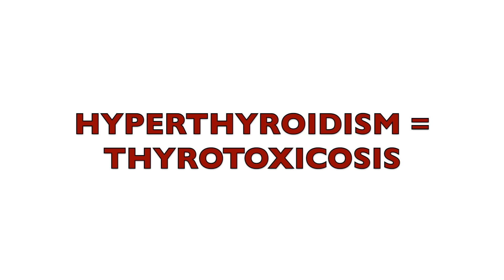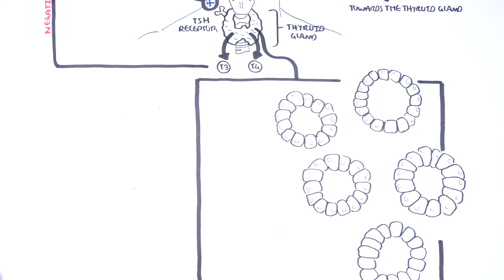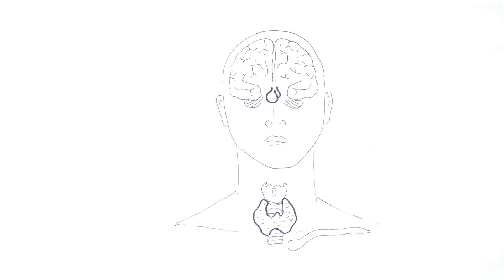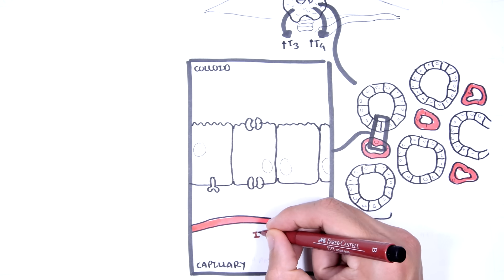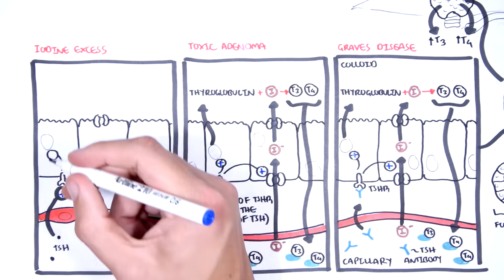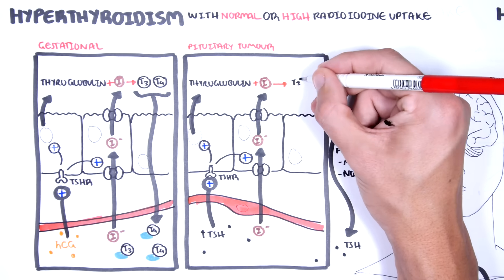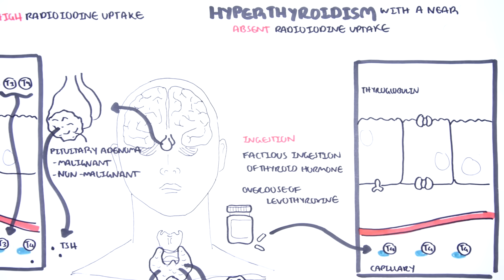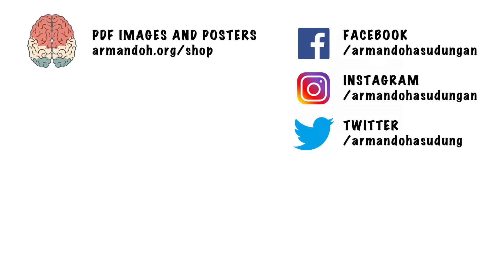Hyperthyroidism Overview (causes, pathophysiology)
Learn about hyperthyroidism, a condition characterized by excessive thyroid hormone production that accelerates metabolism. This video covers common causes like Graves’ disease, the underlying pathophysiology, and how it affects multiple body systems.